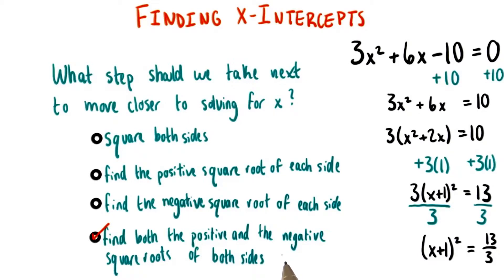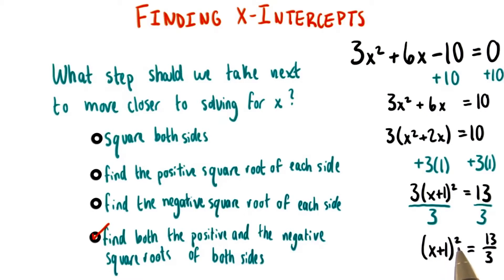What is the next step - College Algebra